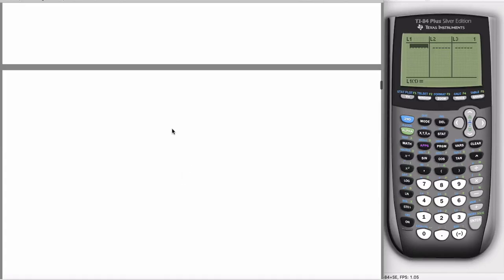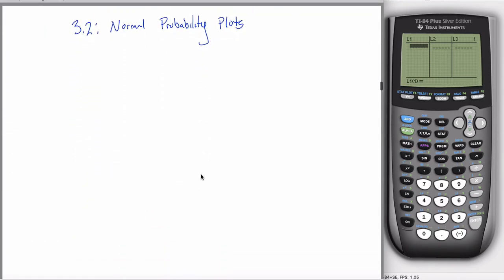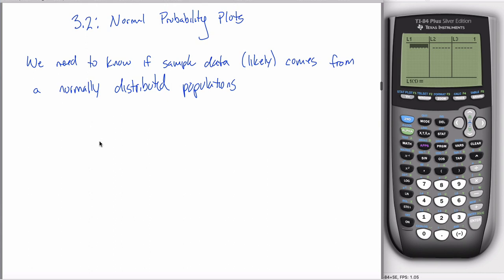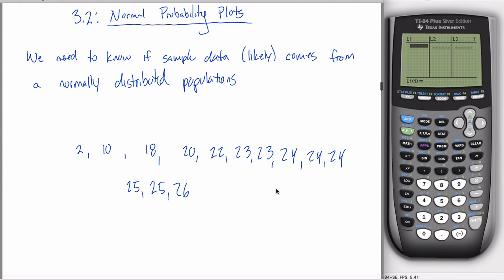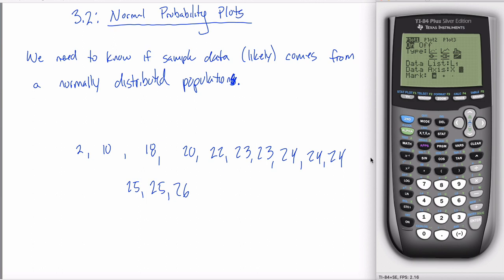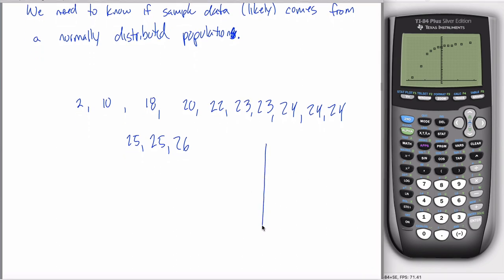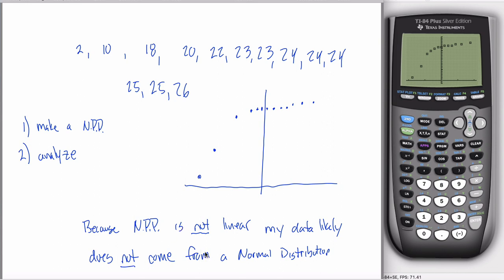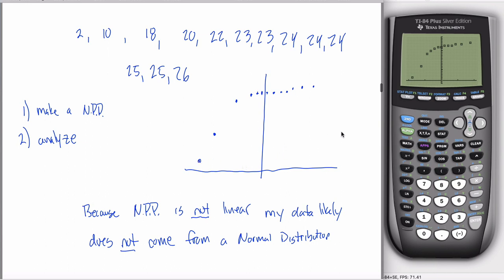Normal Probability Plots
How to create and analyze a Normal Probability Plot